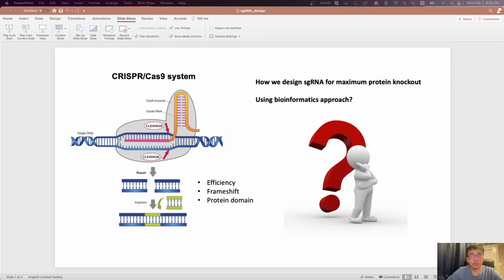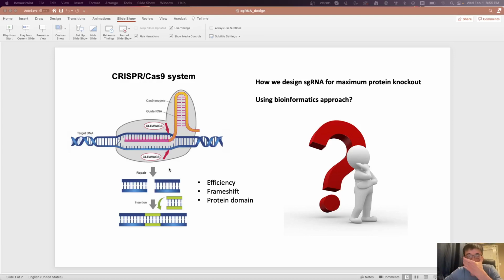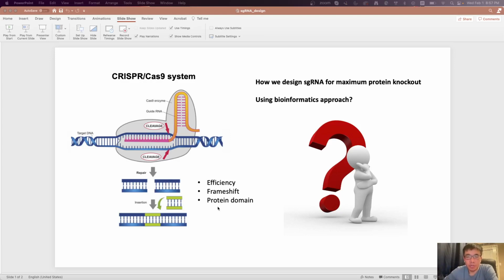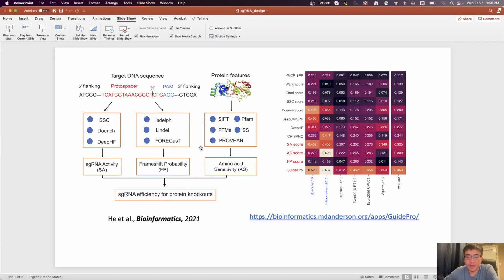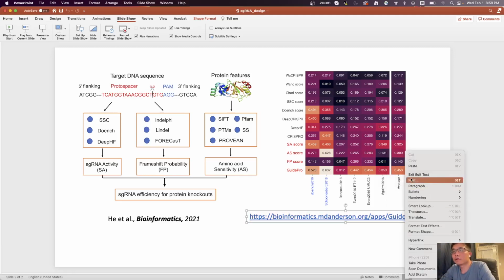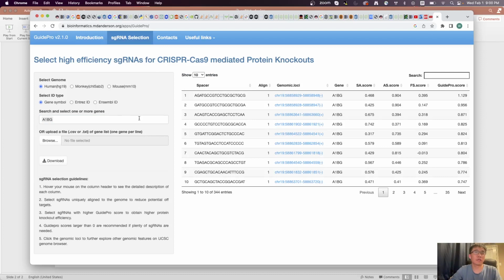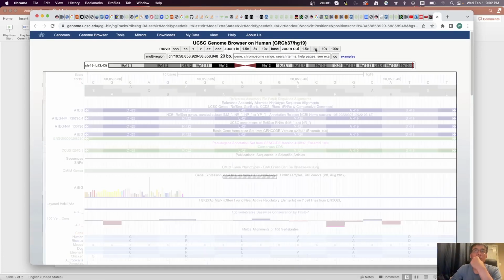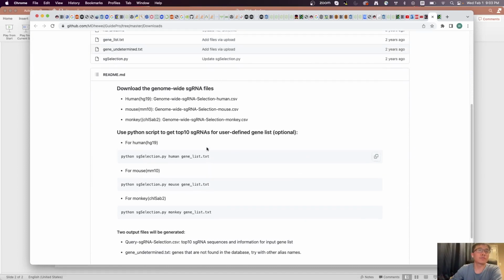【Bioinformatics | Tools 01】 How to design best sgRNA for protein knockout?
In this video, we're diving into the world of CRISPR/Cas9 gene knockout. I'll give you a brief introduction to the system and how different factors can impact the final knockout effect.

But that's not all, I'll also introduce my machine learning model that can predict the knockout effect of any given sgRNA. And the best part? I'll show you how to use my web-based tool, GuidePro, to select the best sgRNA for your experiment in just minutes.